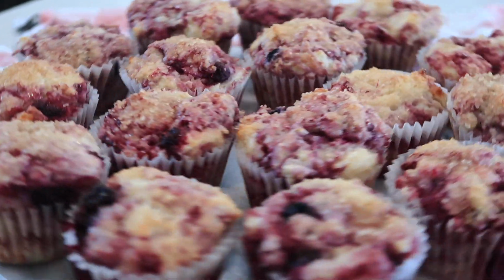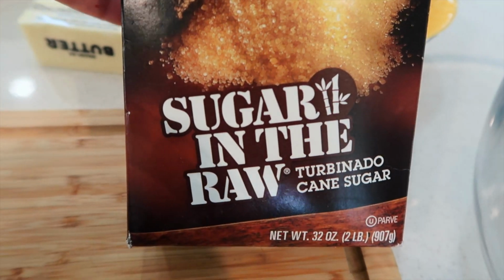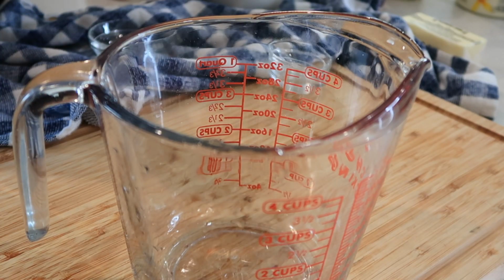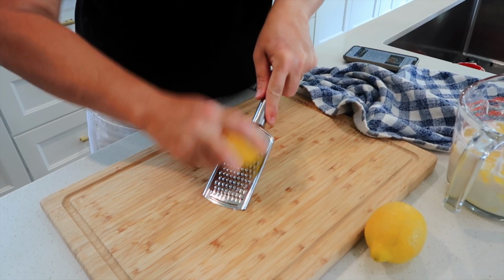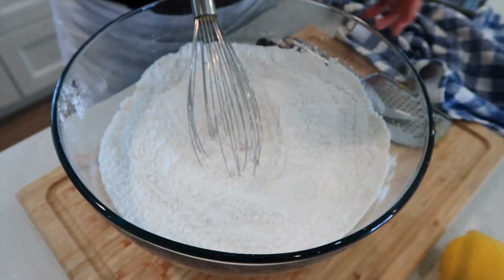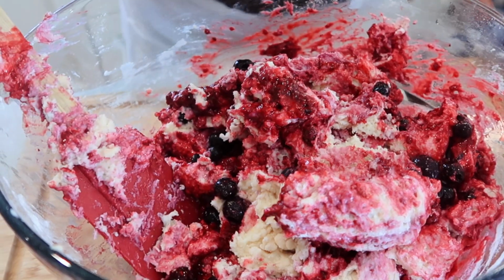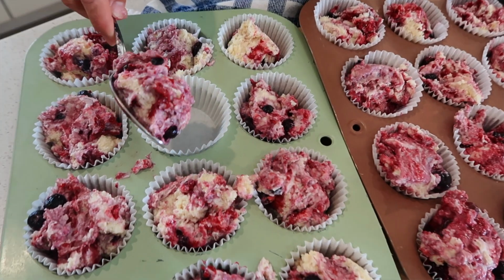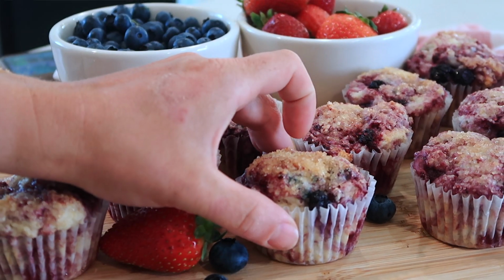Triple Berry Muffins | The Carefree Kitchen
These triple berry muffins are the best homemade muxed berry muffins made from scratch. This is a moist berry muffin recipe made with greek yogurt and a sugar-crusted top. You can easily substitute the triple berries for blueberries and make the most amazing blueberry muffins for brunch or an afternoon snack.

ABOUT ME:
► Hello there!! My name is Jill with The Carefree Kitchen.  I love sharing my love of food with you.  I will show you how to make easy and delicious meals your entire family will love.